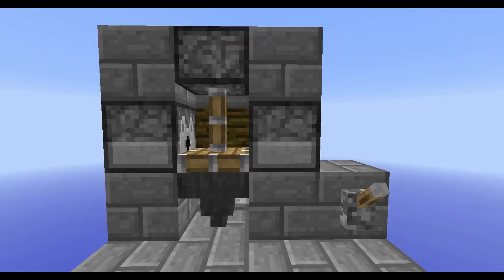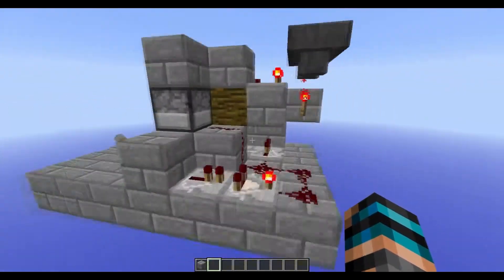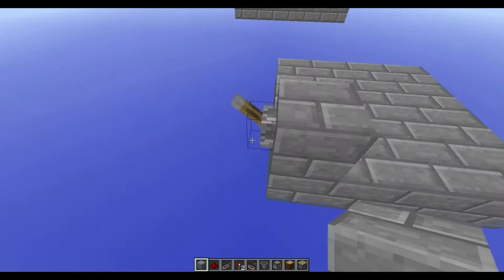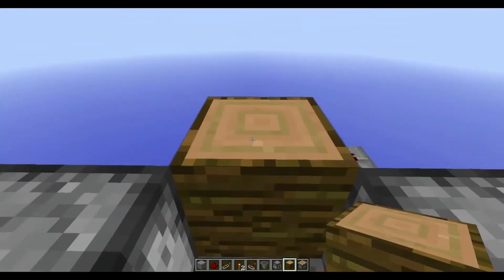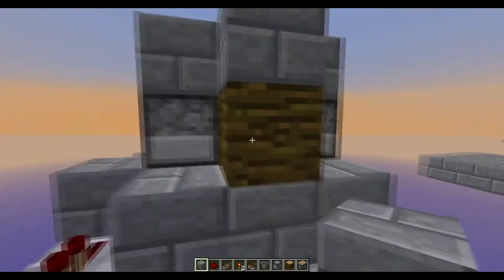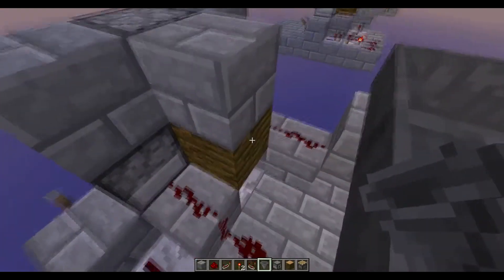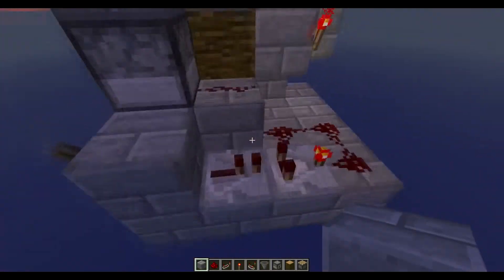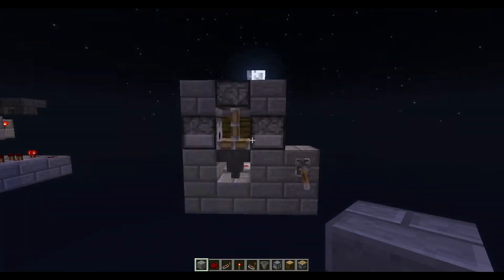Automatic Cocoa Bean Farm (4x4x3)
Helo Guys! Today I have made the most compact design for a automatic Cocoa bean Farm. Enjoy!